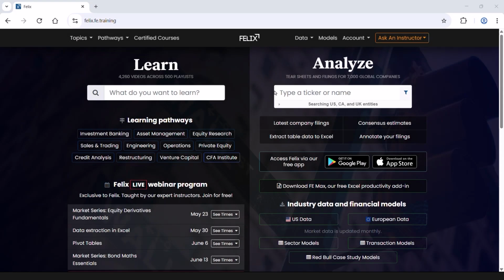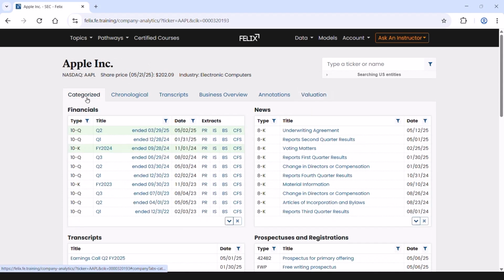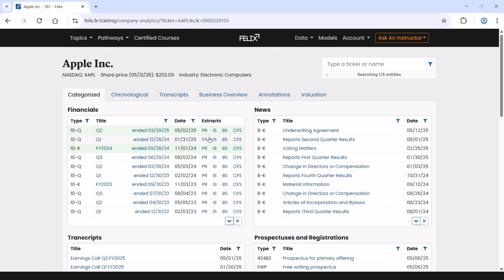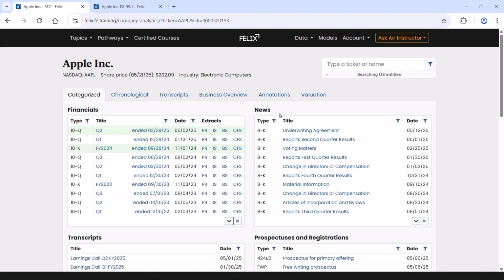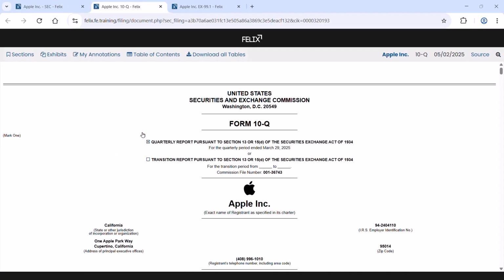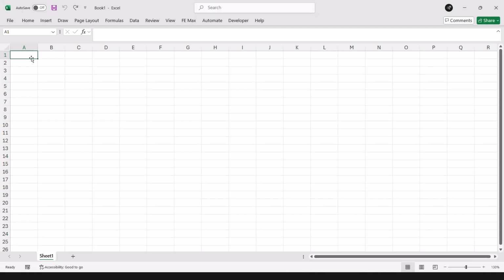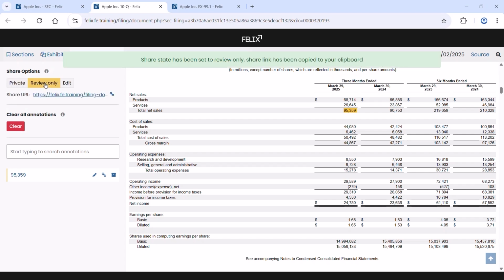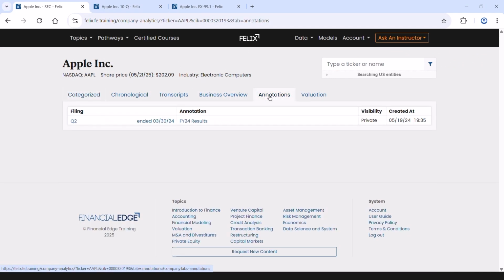How to Use Felix: Filings and Annotations